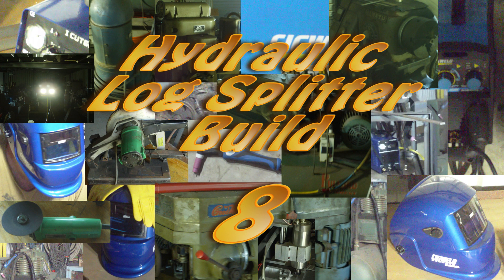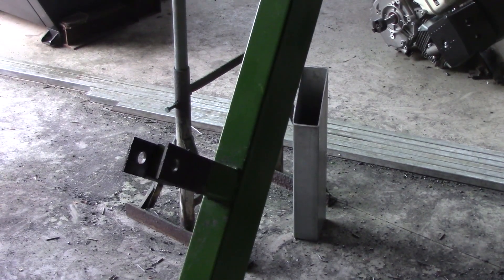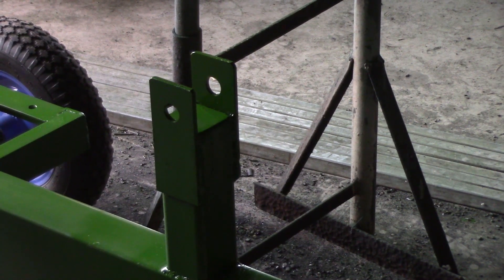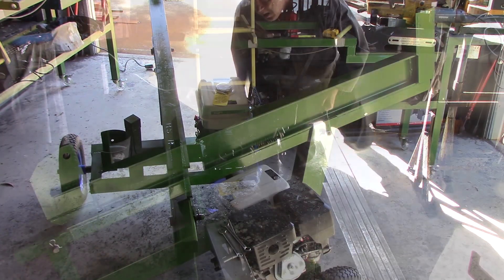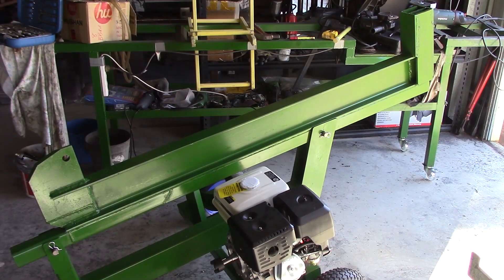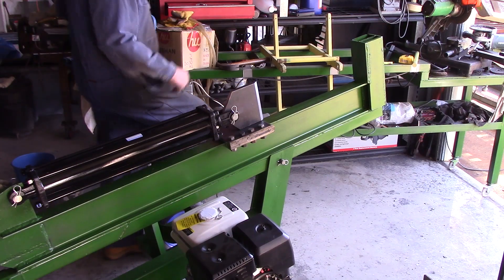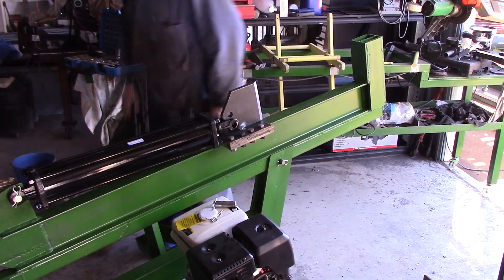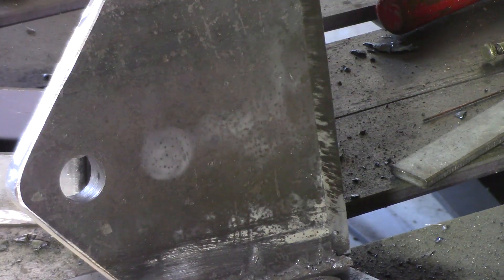Wood Splitter Build - Part 8 of ?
Welcome to part 8 of the log splitter build. In this episode I start putting the various pieces together.

I designed this myself so it is all eyeball engineering by someone who is not an engineer.  That said, if you would like to see the plans they can be downloaded from the link from my web site.